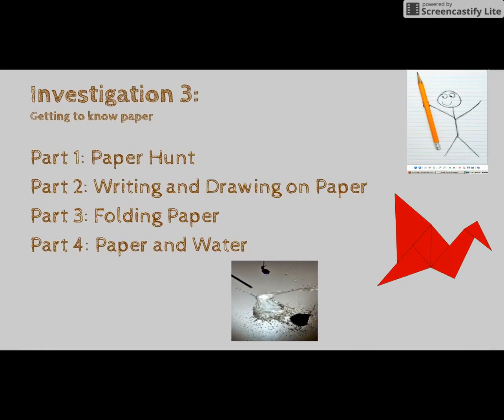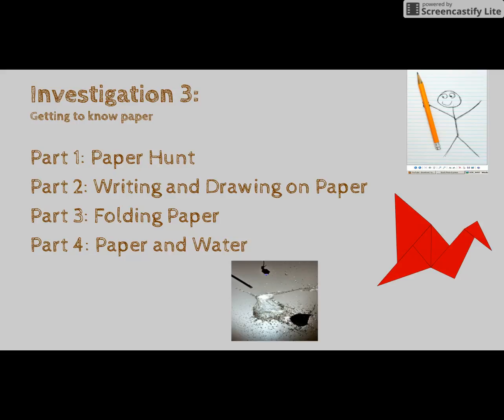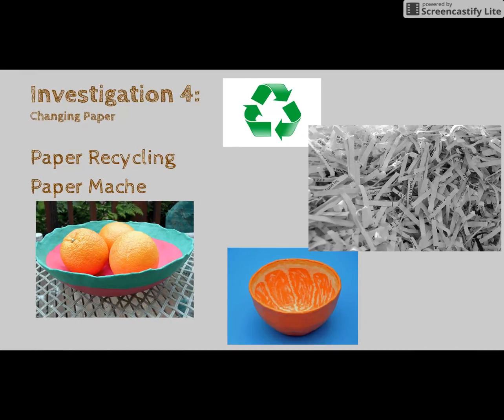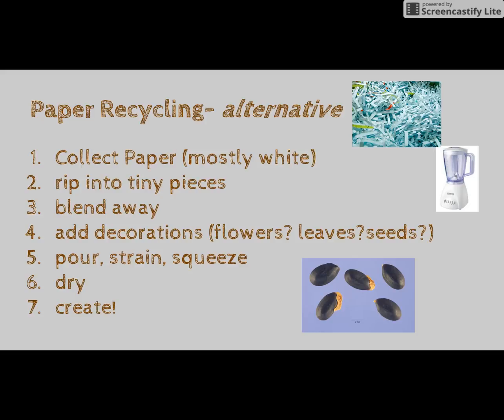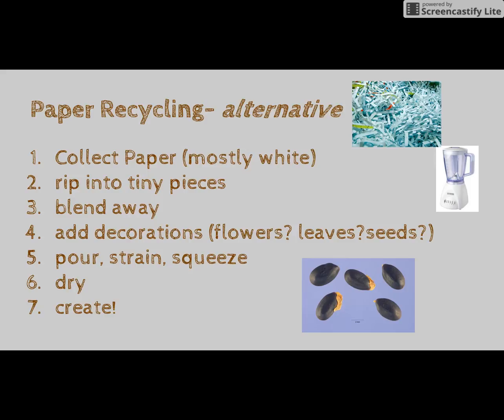K: Wood and Paper: Investigation 3&4